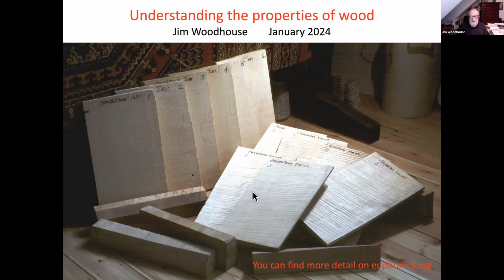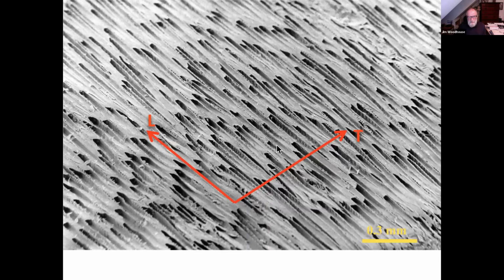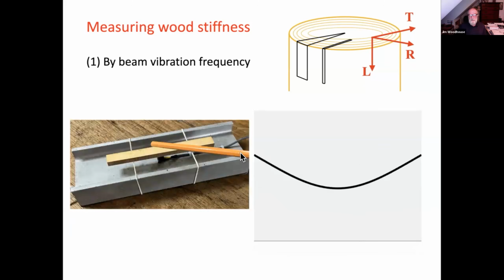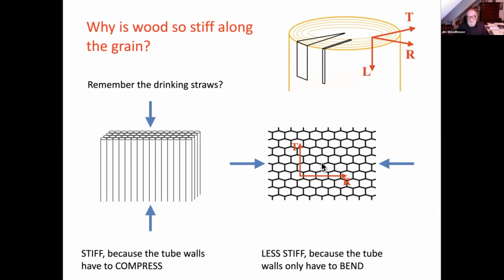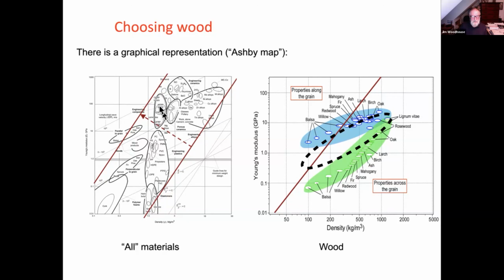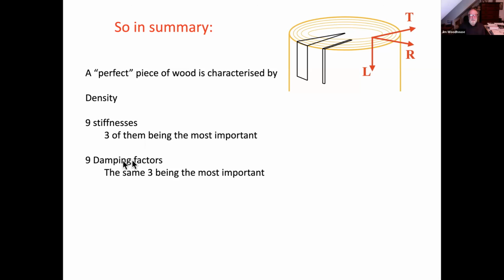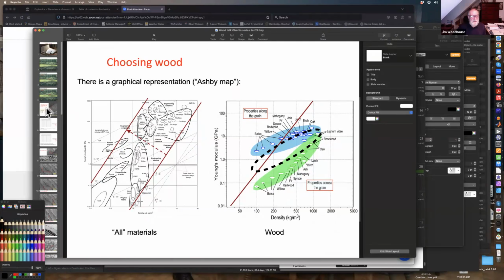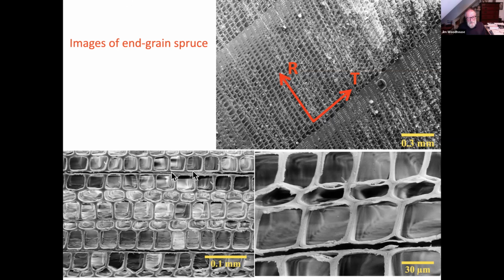Understanding the properties of wood, Professor Jim Woodhouse, January 5, 2024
The talk will look at the properties of wood that determine its vibration behavior: density, various stiffnesses, and damping. All these properties are determined by the pattern of the cell structure. We will start with microscope images and then use those to motivate simple mechanical models which explain, for example, why the long-grain stiffness of spruce is so much higher than the cross-grain stiffness. We will look at how the properties of a cut plate depend on the cutting angles: the two key angles describe “grain runout” and “off the quarter”. Finally, we will look at ways to measure wood properties - both hi-tech and lo-tech approaches

00:00 Professor Jim Woodhouse
54:19 Questions and Discussions